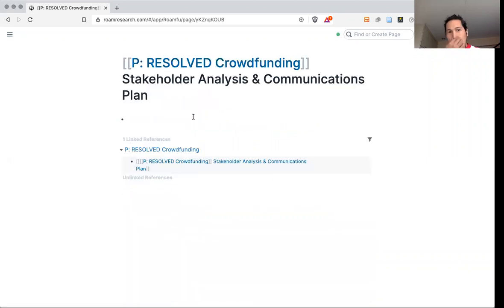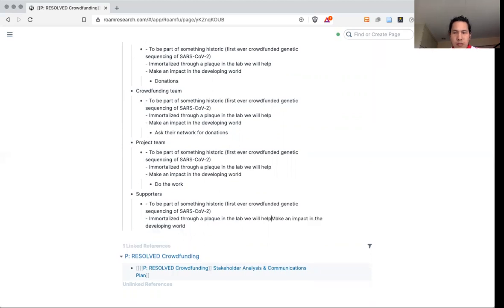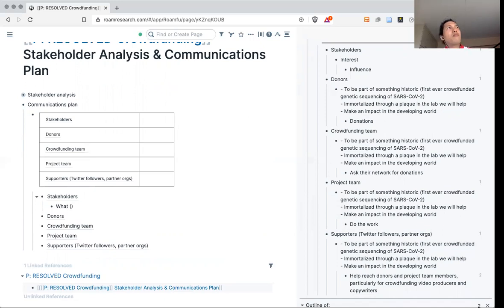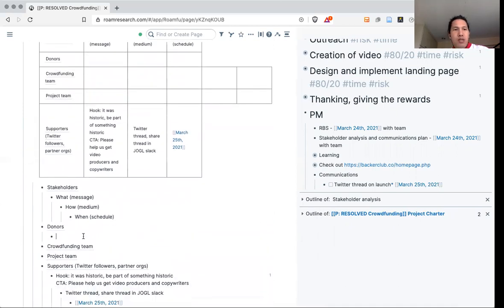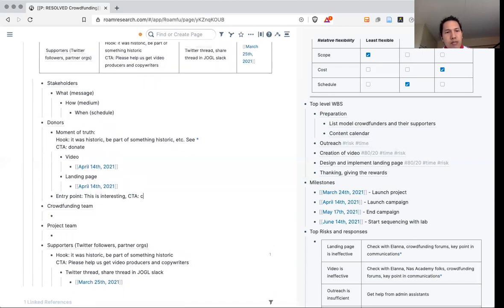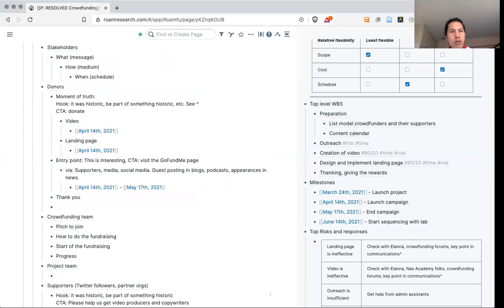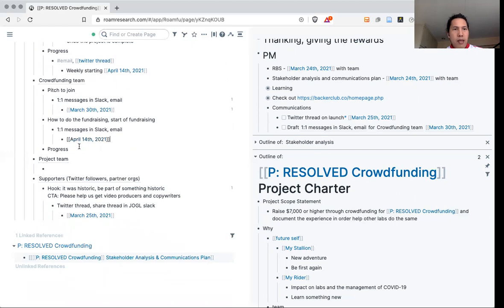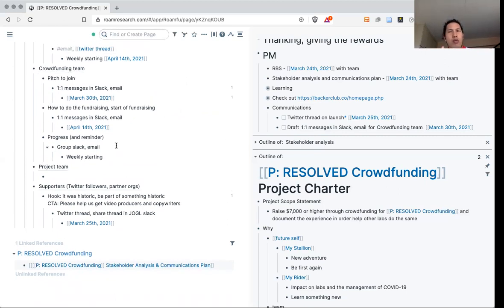Live Project Management in Roam - Stakeholder Analysis and Communications Plan